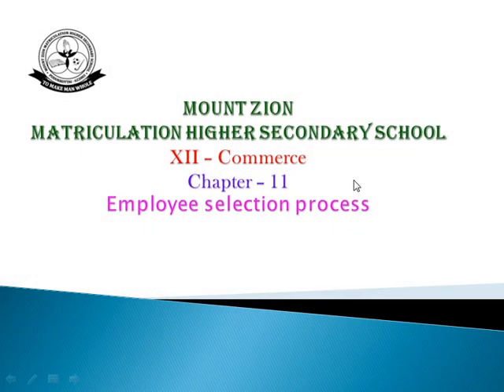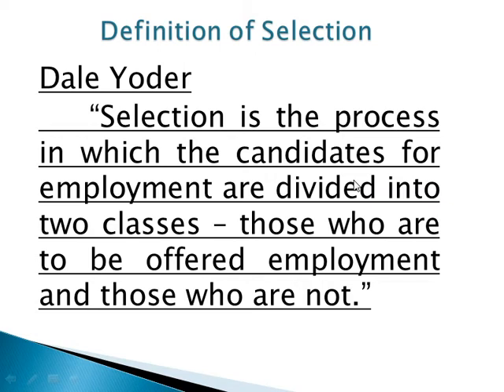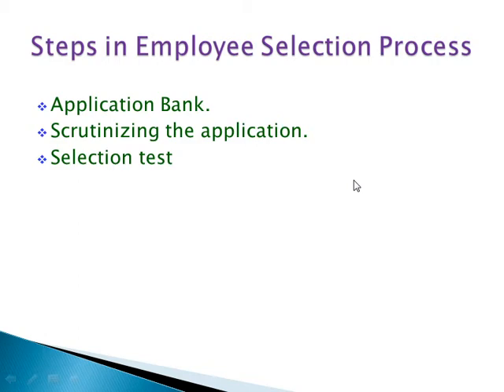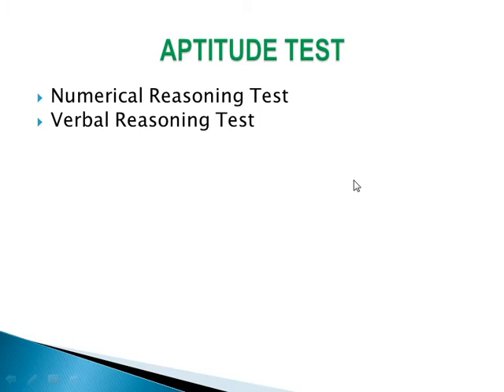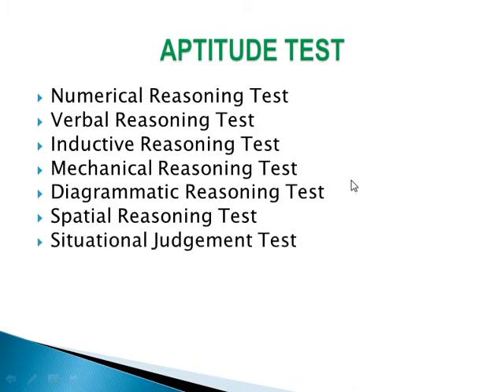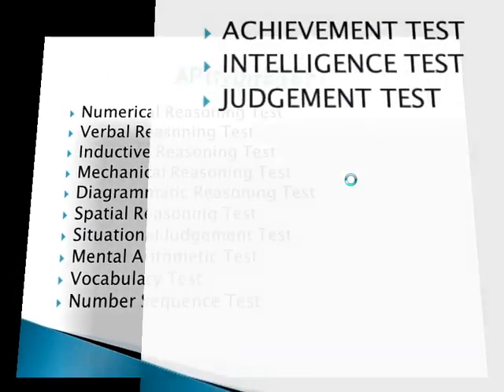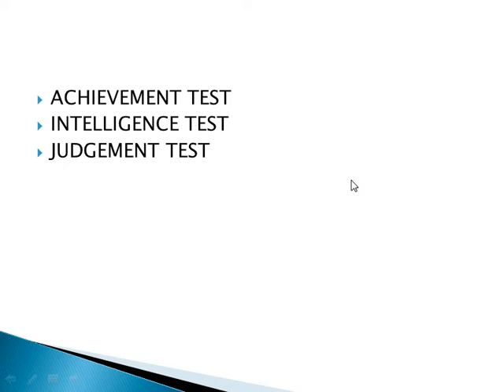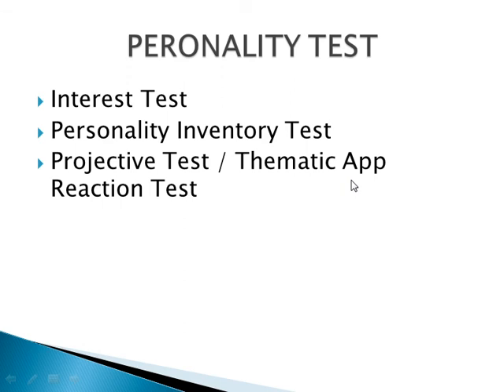12 th commerce chapter 11 part 1